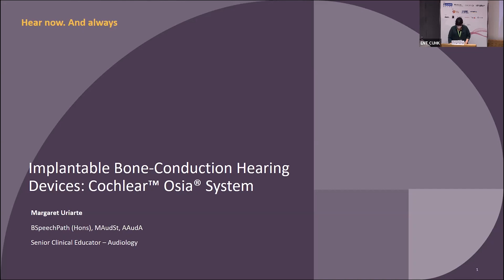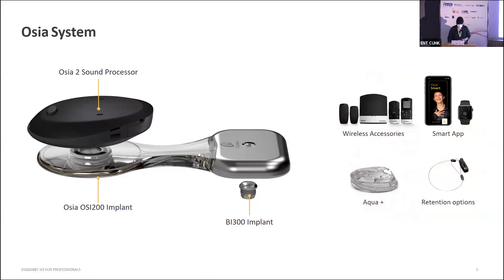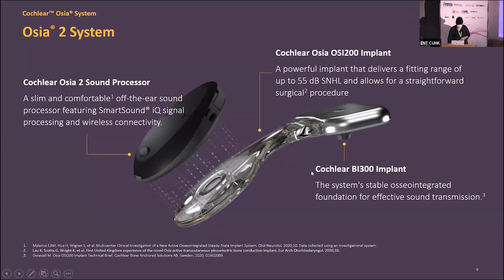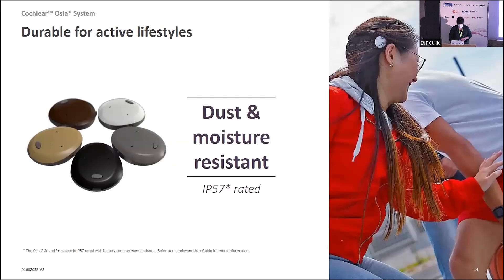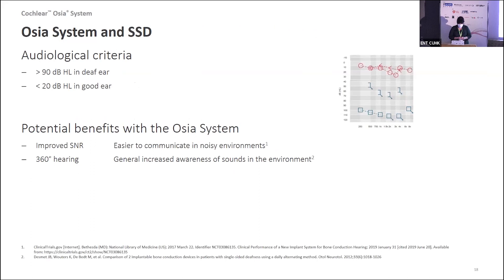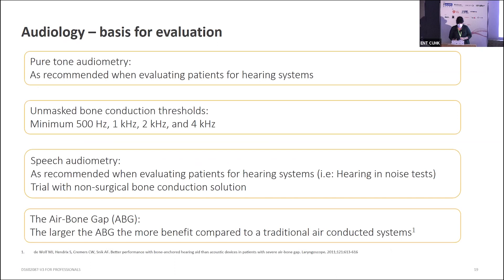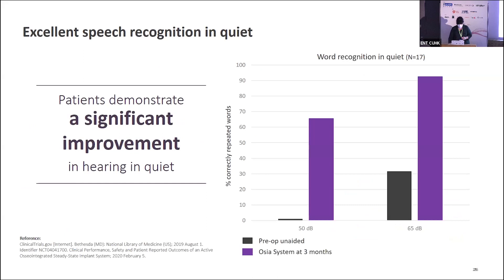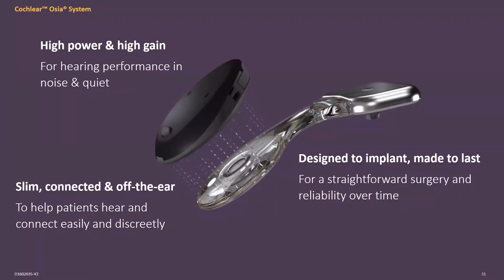Implantable Bone-Conduction Hearing Devices: Cochlear™ Osia® System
Margaret URIARTE
Cochlear Limited,  Hong Kong

This presentation will provide an overview of the Osia system and how it works combining piezoelectric technology with bone conduction. The candidacy indications for Osia will be outlined along with some initial outcomes from various studies around the world.